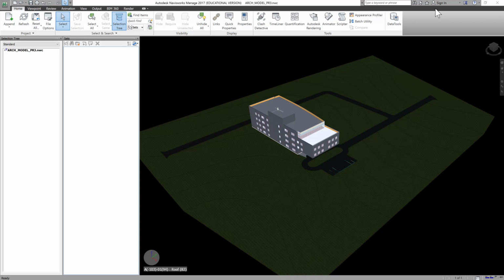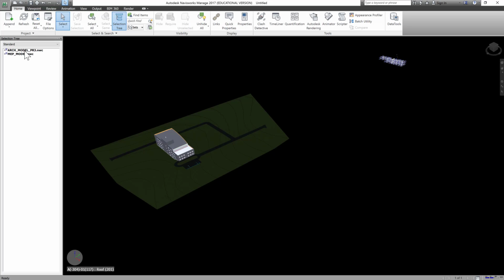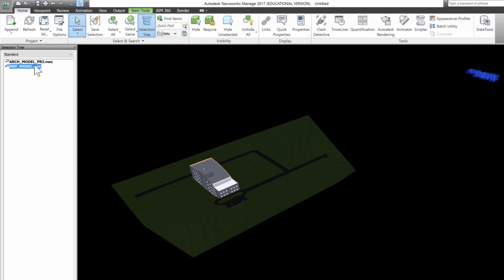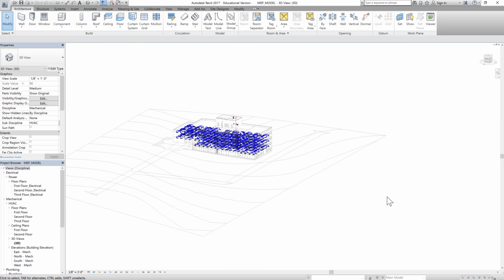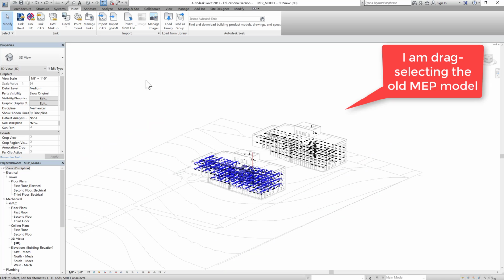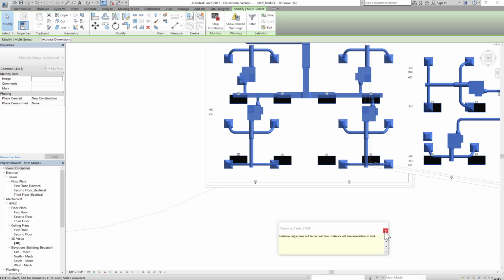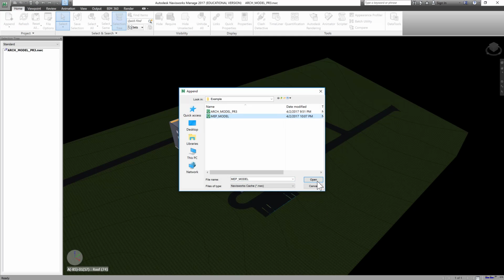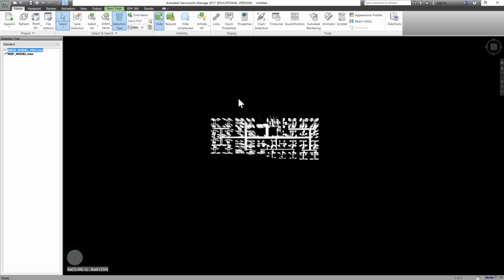Navisworks Tutorial 9: Beginner: Aligning MEP and Architecture Models in Navisworks